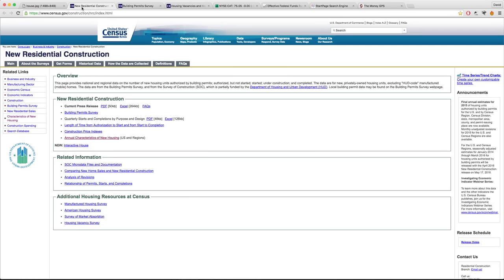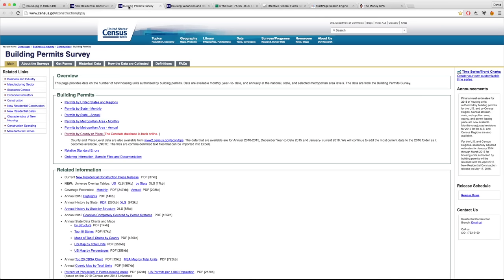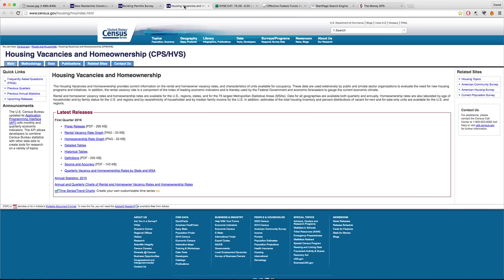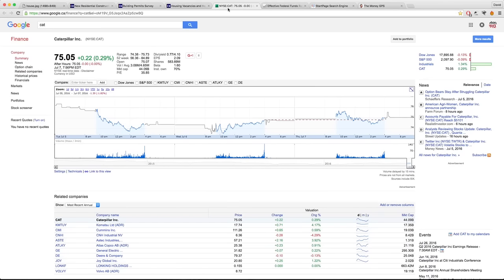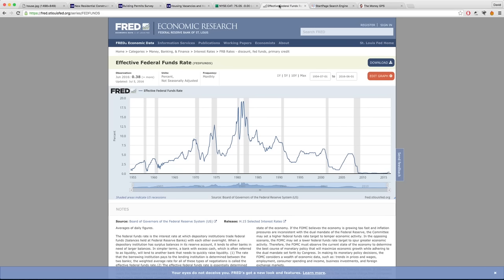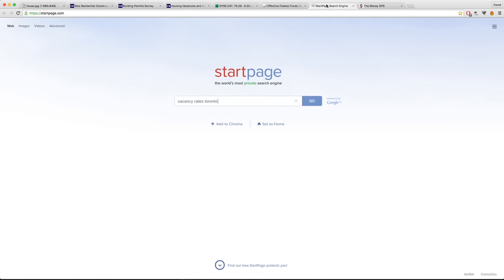Will Real Estate CRASH? WATCH THIS to Know For Sure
Sources:
New Residential Construction
Housing Vacancies and Homeownership (CPS/HVS) - Housing Vacancies and Homeownership - People and Households - U.S. Census Bureau
NYSE:CAT: 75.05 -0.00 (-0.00%) - Caterpillar Inc.
Effective Federal Funds Rate - FRED - St. Louis Fed
real estate prices homes housing
interest rates stock market